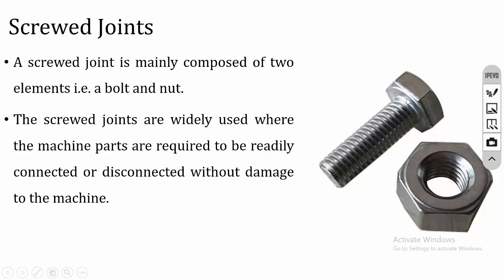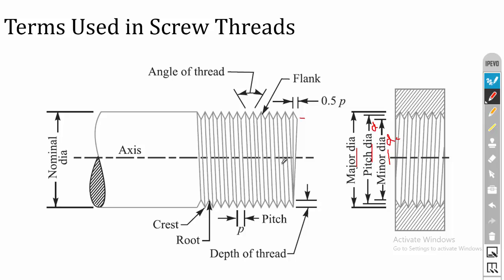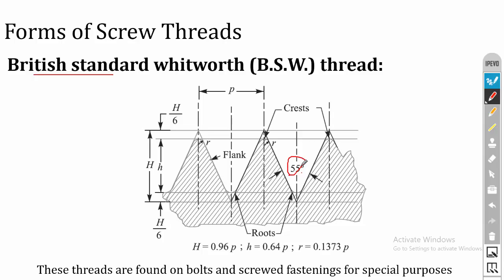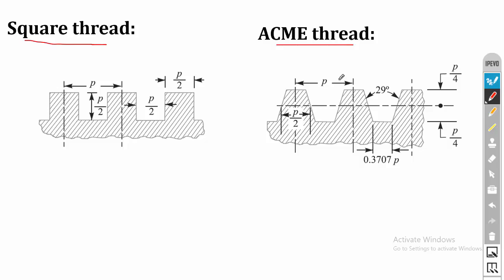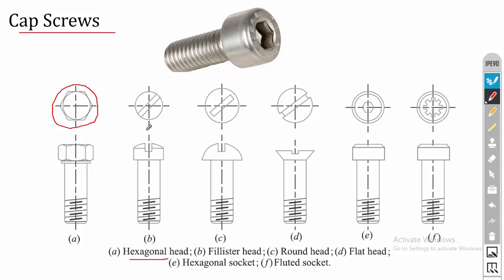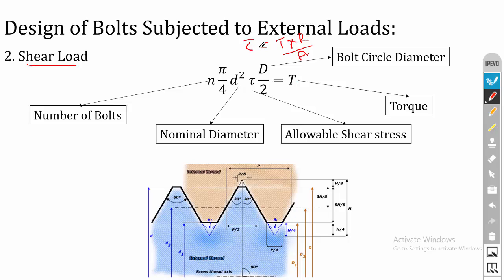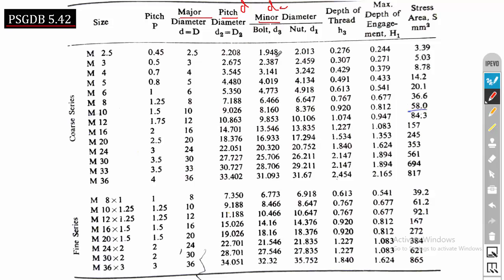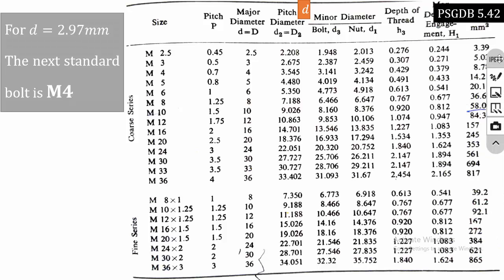Introduction to Screw Joint Design | Design of Machine Elements